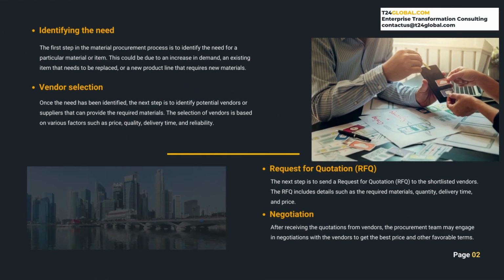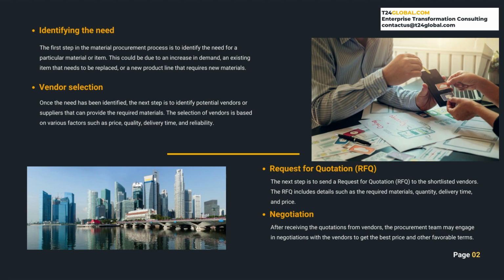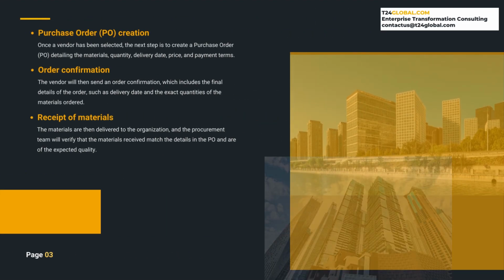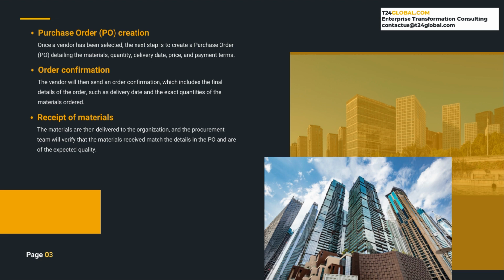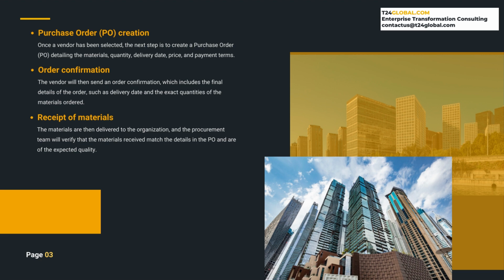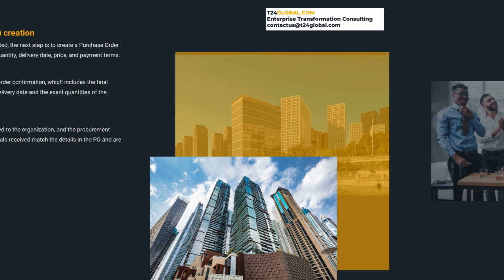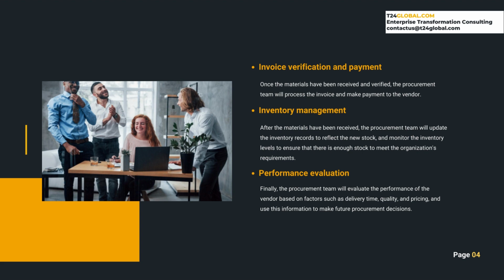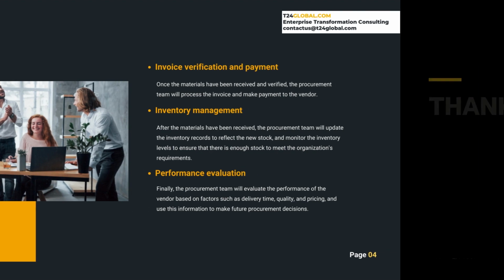63- Components of Material Procurement Process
Components of Material Procurement Process